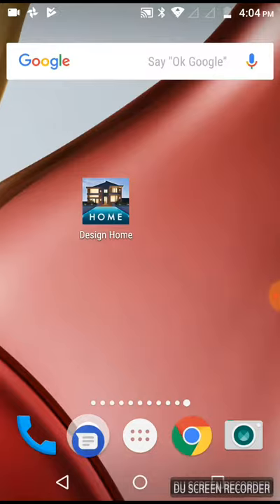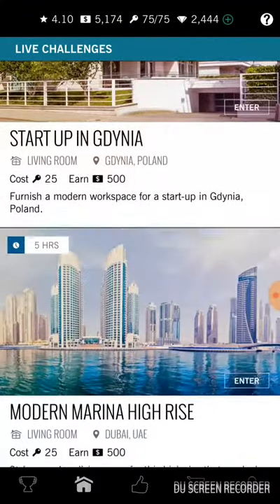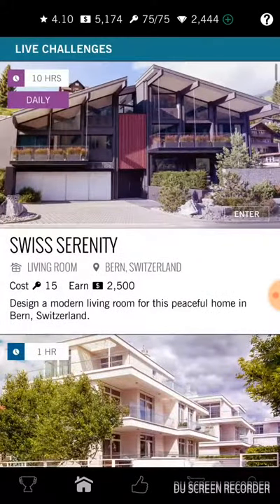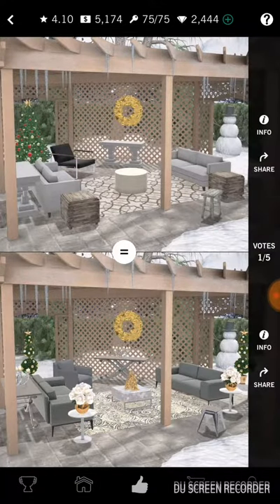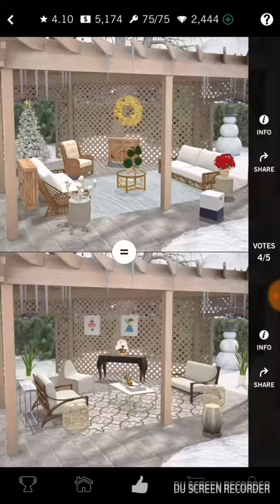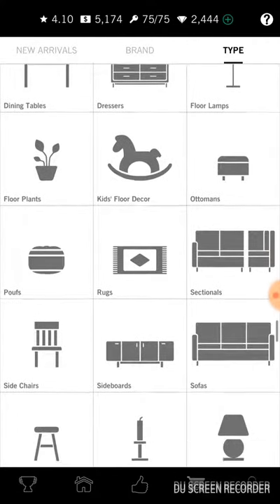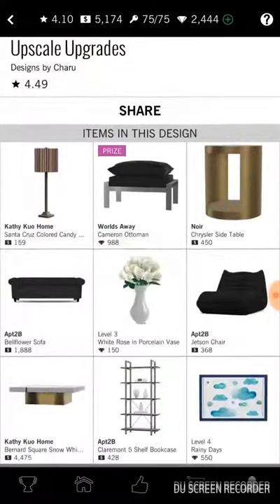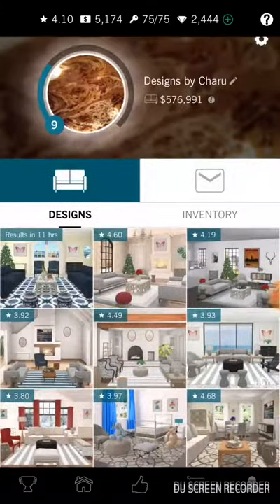Design Home Introduction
Design Home an interior design app and game.You can by  the item listed by visiting there US website.